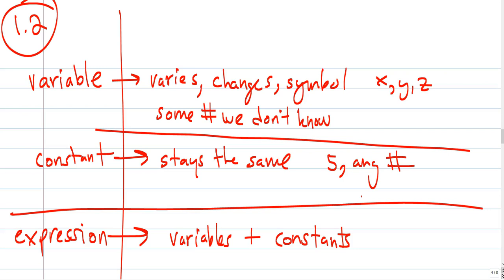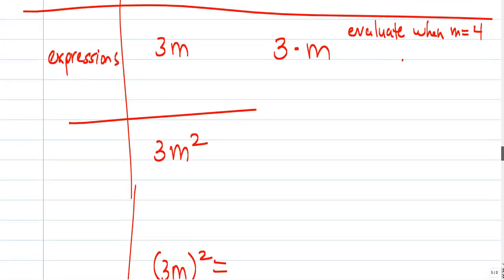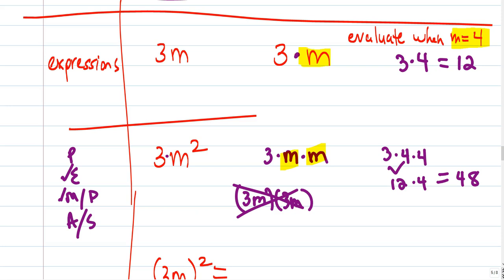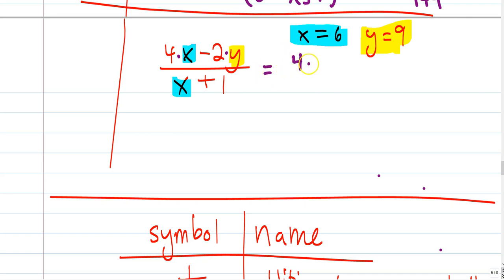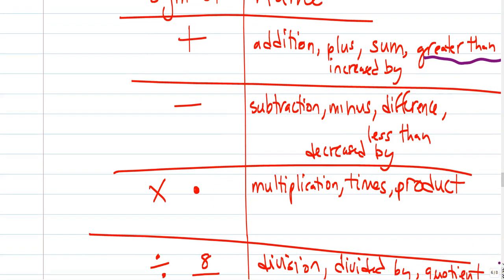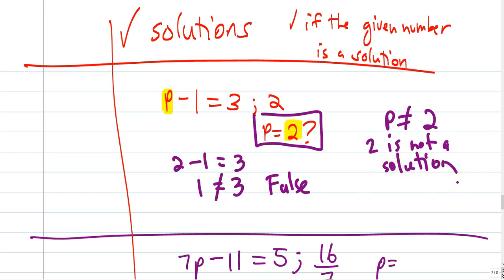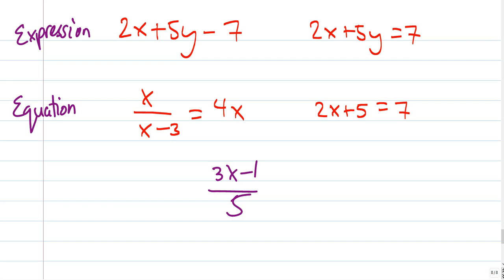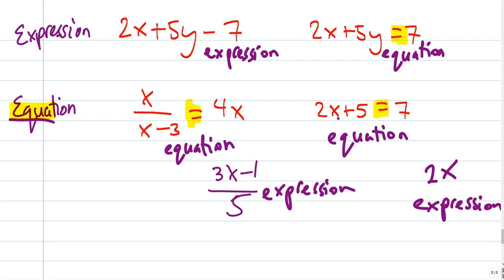Math 55 1 2